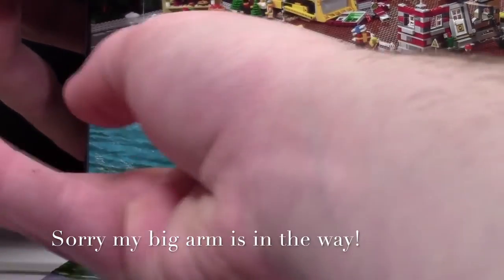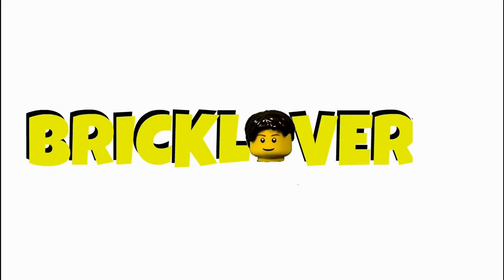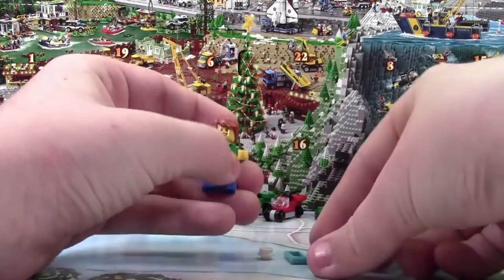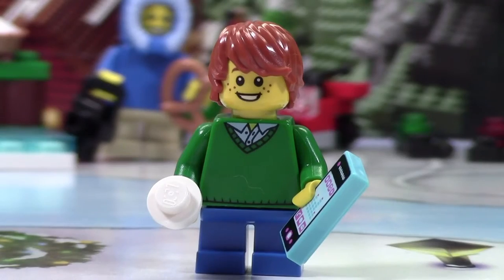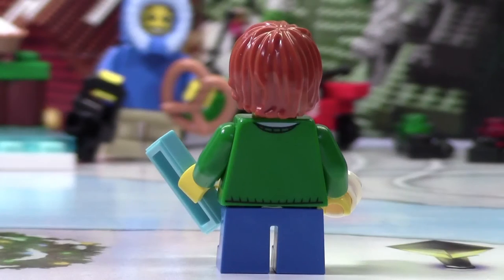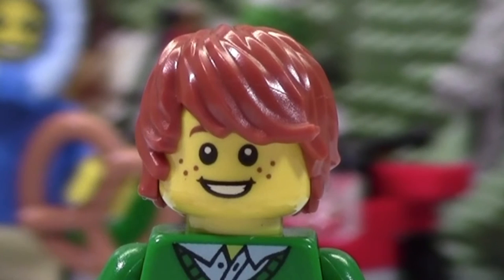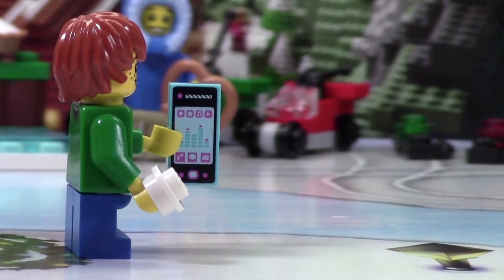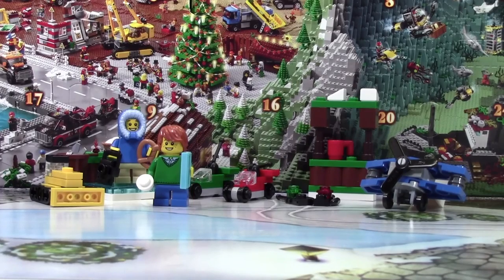LEGO CITY ADVENT CALENDAR 2015 DAY # 7